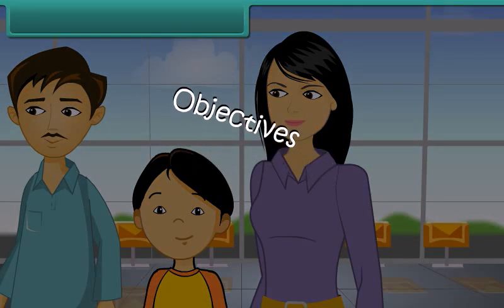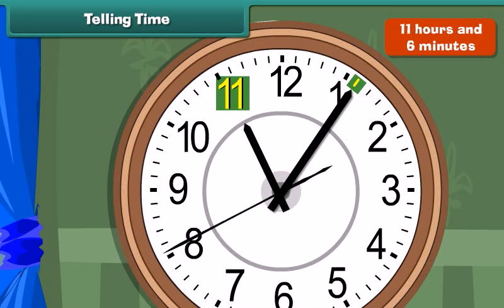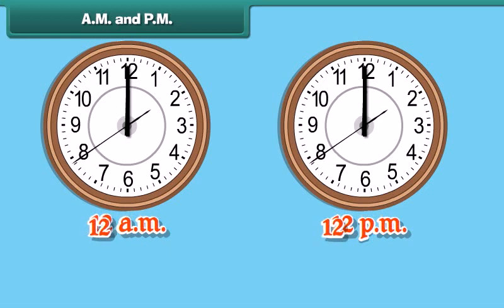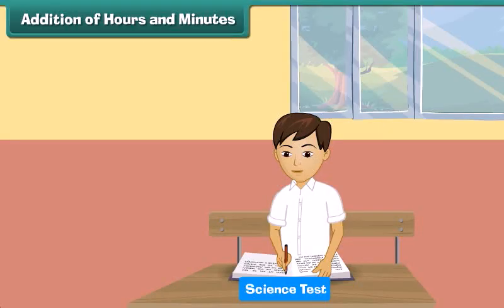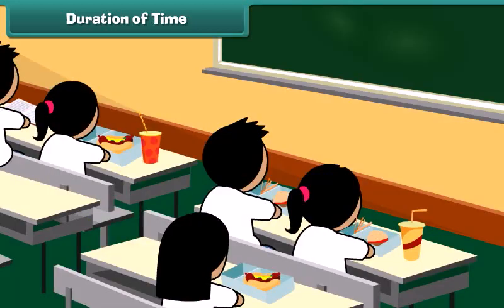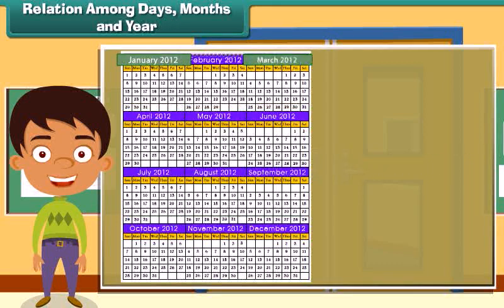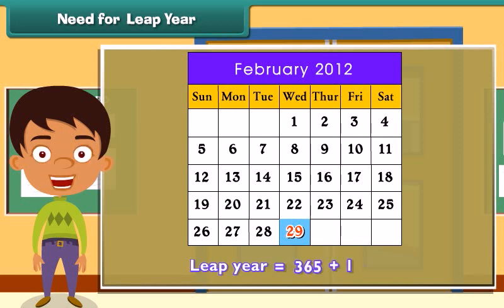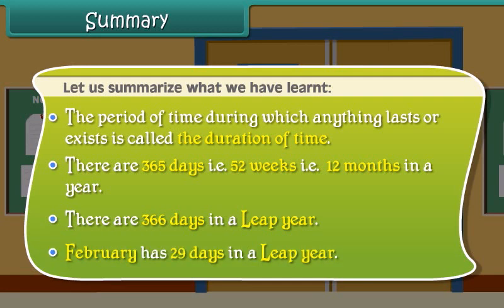Class 4th, Maths, Time